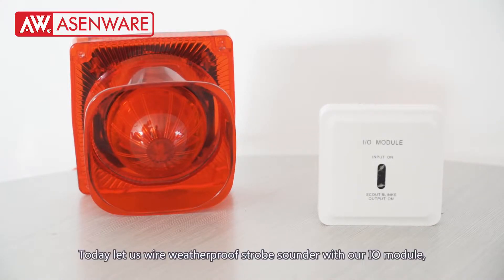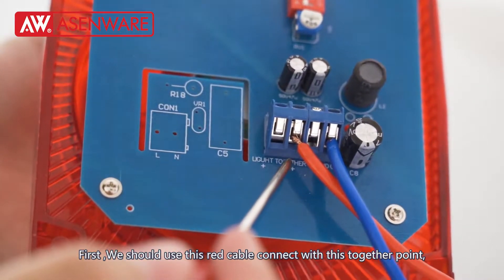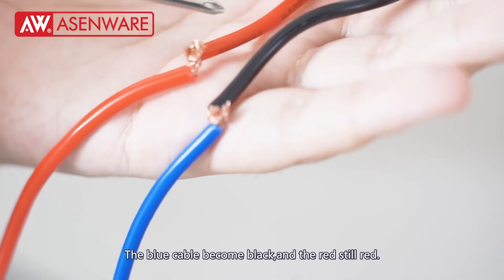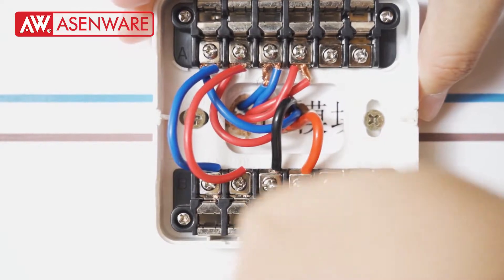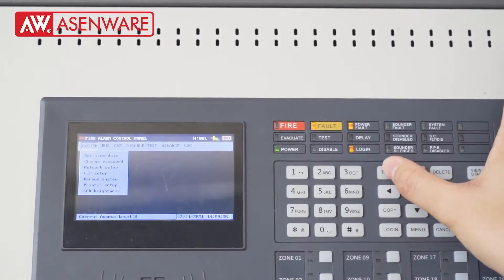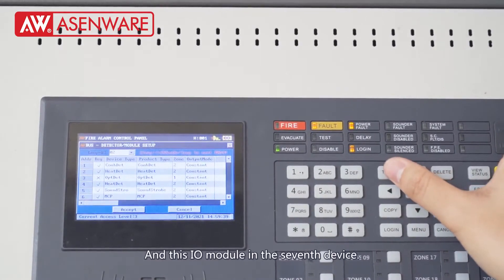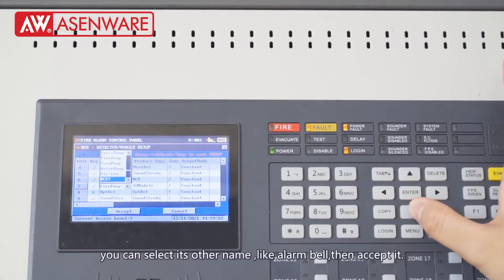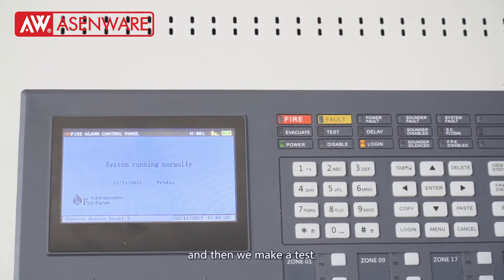How To Wire Weatherproof Strobe Sounder With IO Module(FP300)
In This Video Asenware Fire Alarm System Technician  Shows How To Wire Weatherproof Strobe Sounder With  IO Module(FP300),